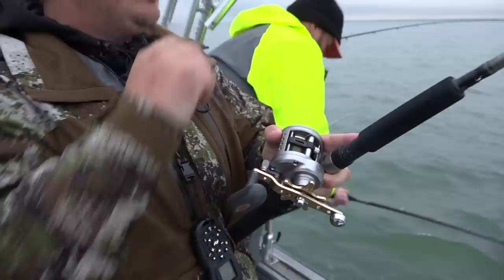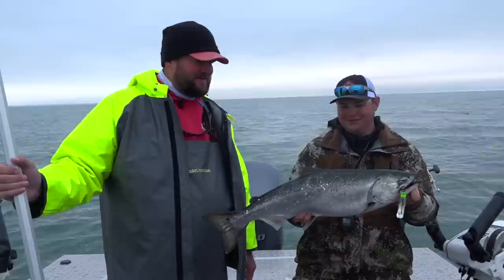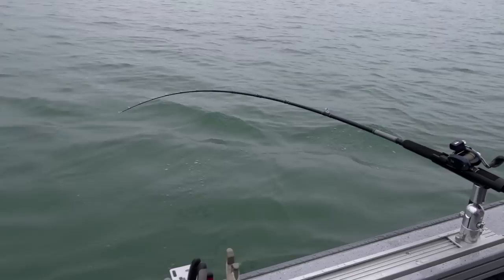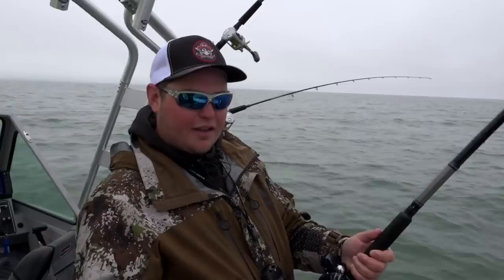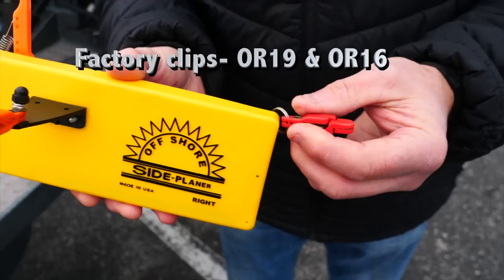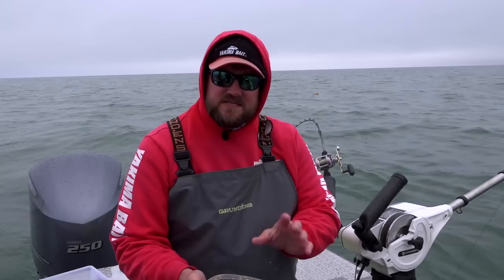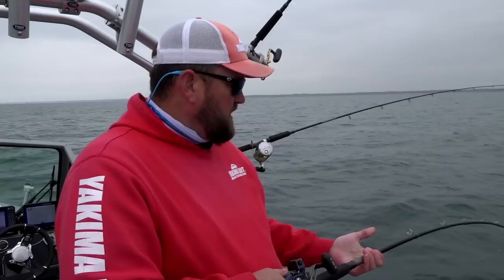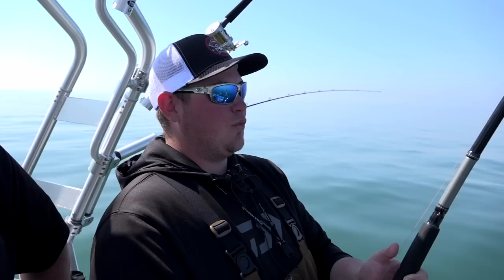Fishing 411 Season 17 Episode 9: Lake Ontario Salmon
In the world of sport fishing, it seems that even the best fisheries are in a constant state of change. The waters of Western Lake Ontario are no exception, but if you plan a visit to the Niagara Region of Lake Ontario in the month of May you can bet the farm on the salmon fishing being exceptional. This week Jake Romanack of Fishing 411 TV teams up with Jarod Higginbotham, of Yakima Bait Company to field test a new salmon lure known as the SpinFish. This rotating plug is hollow and can be stuffed with cut bait and Pro Cure natural scent products that help make this unique lure smell as good as it looks to the salmon. When Jake and Jarod get together, things get crazy on and off the water!